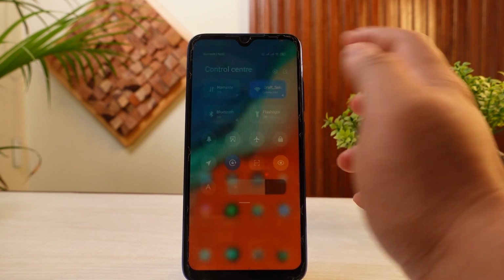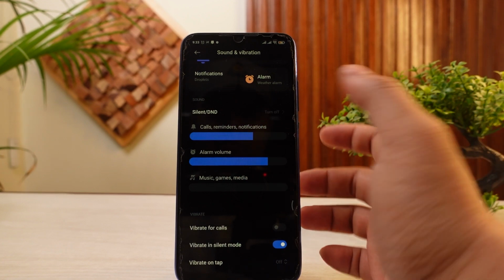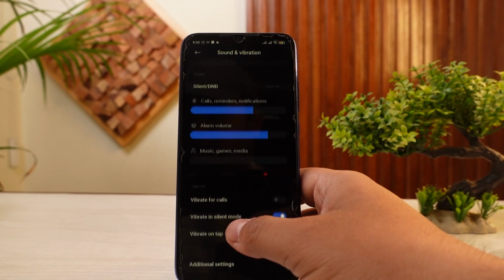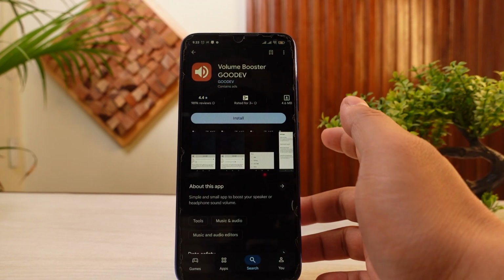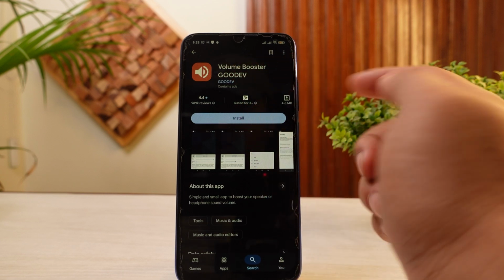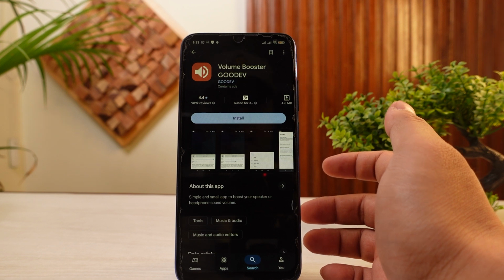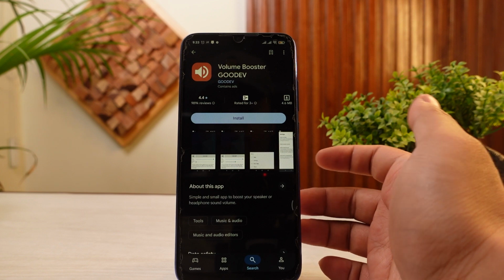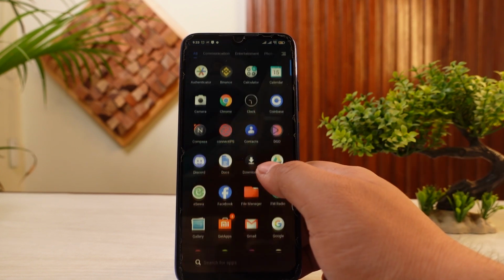How To Make Android Volume Louder Than Max !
If your Android phone's maximum volume is not loud enough, you can boost it beyond the default limit. In this video, I show you how to make Android volume louder than max.

First, check if your device has a built in volume boost feature. Go to "Settings," then "Sound and Vibration." Look for "Media Volume Limit" or "Volume Booster." If available, toggle it on and drag the slider to increase the maximum volume.

If your device does not have this option, download a volume booster app from the Play Store. Search for "Volume Booster" or "Sound Booster." Choose a lightweight, well reviewed app. Open the app and adjust the slider to increase your media volume. Be cautious not to set it too high, as it may affect sound quality or damage your speakers.

Some apps also offer equalizer settings to enhance sound clarity.

Use these methods to get louder audio for music, videos, or calls.